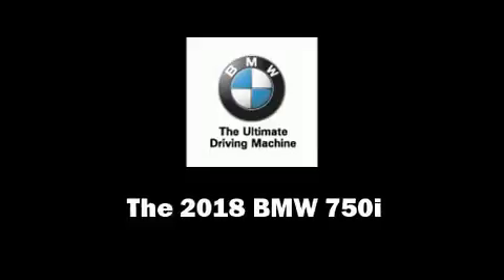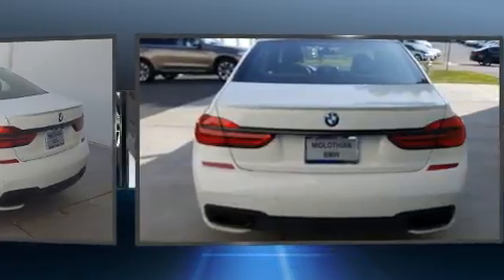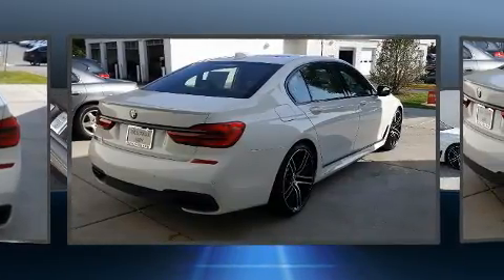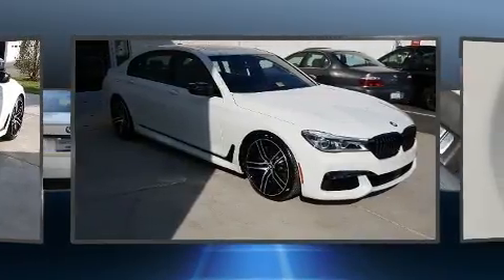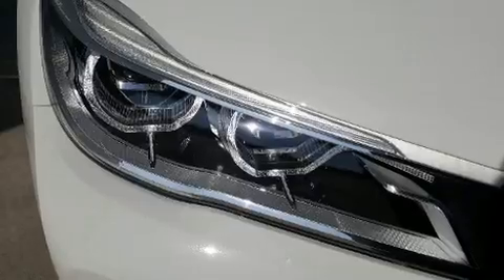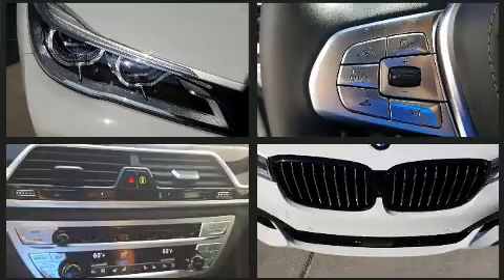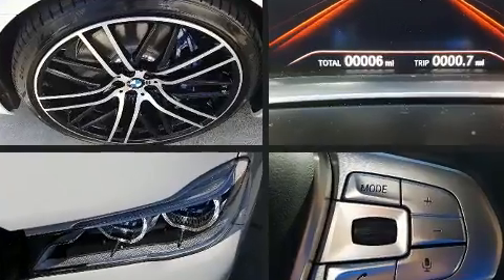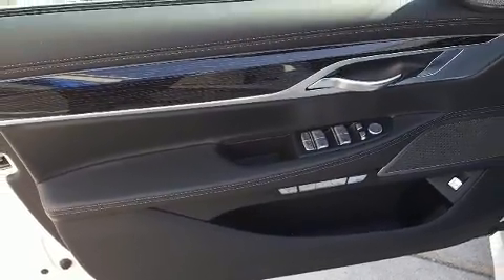2018 BMW 750i in Midlothian, VA 23113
Outstanding design defines the 2018 BMW 750i. This 4 door sedan offers the latest in technological innovation and style. It features an automatic transmission, rear-wheel drive, and a powerful 8 cylinder engine. A turbocharger further enhances performance, while also preserving fuel economy. Top features include rain sensing wipers, power trunk closing assist, delay-off headlights, power front seats, a built-in garage door transmitter, heated seats, power windows, and the power moon roof opens up the cabin to the natural environment. The unique heads-up display projects vehicle information onto the windshield, including speed, gear selection and engine speed. Drivers benefit by not having to take their eyes off the road. BMW ensures the safety and security of its passengers with equipment such as: head curtain airbags, front side impact airbags, traction control, brake assist, anti-whiplash front head restraints, ignition disabling, an emergency communication system, and 4 wheel disc brakes with ABS. Safety and maximum capability are assured via self leveling rear suspension, which maintains optimal driving geometry. You will have a pleasant shopping experience that is fun, informative, and never high pressured. Stop by our dealership or give us a call for more information.